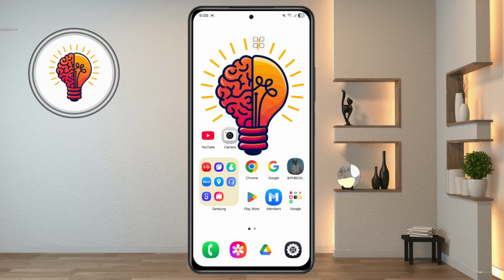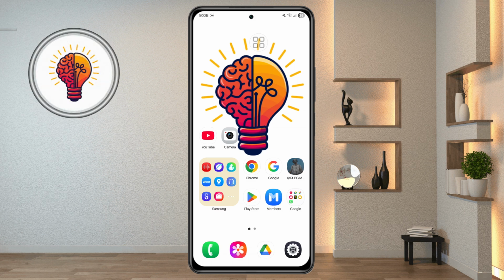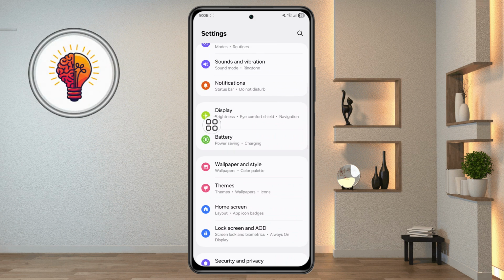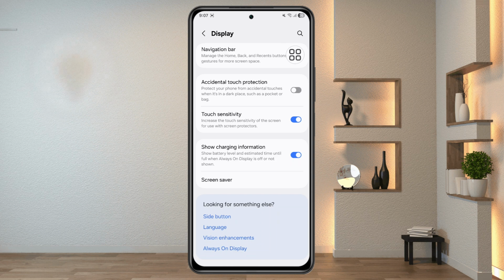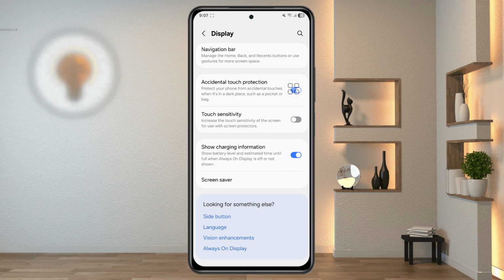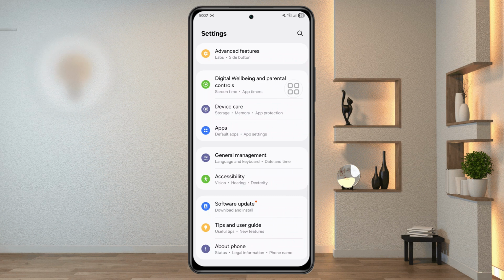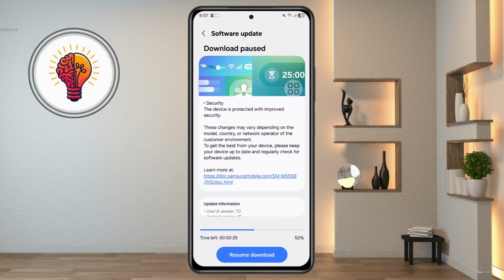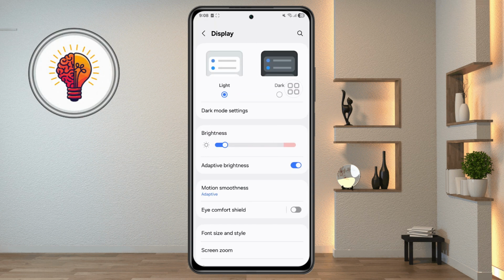How To Fix Ghost Touch On Samsung Galaxy A06 – Ultimate Guide for Smooth Touchscreen Performance!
Are you facing ghost touch issues on your Samsung Galaxy A06? In this video, we’ll show you step-by-step solutions to fix ghost touch problems and get your phone touchscreen working perfectly again.

We cover both software and hardware troubleshooting techniques, including calibration tips, screen cleaning methods, and settings adjustments to prevent accidental touches. By the end of this tutorial, your Samsung Galaxy A06 will respond smoothly to every touch, ensuring a seamless user experience.

Keywords & Related Terms: ghost touch fix Samsung Galaxy A06, touchscreen issues, phone screen not responding, Samsung A06 tips, smartphone troubleshooting, Samsung touchscreen guide, Samsung Galaxy 2025 fixes